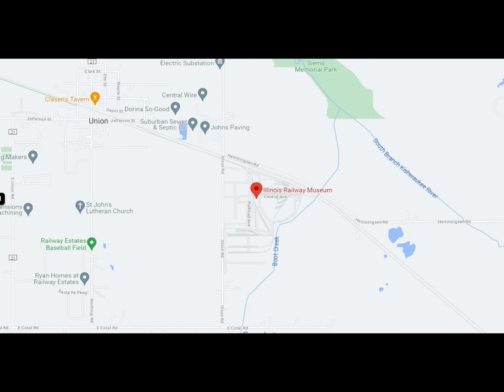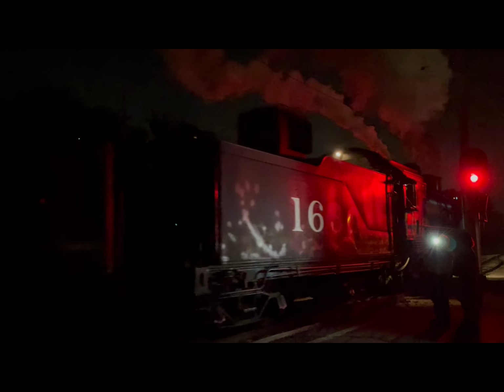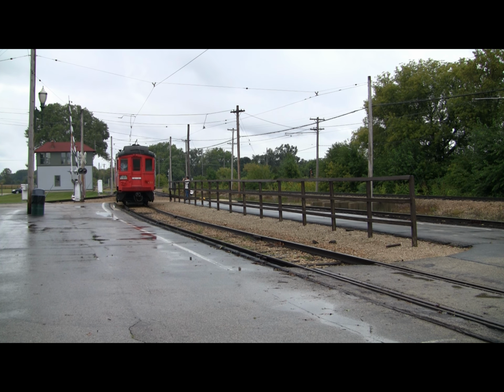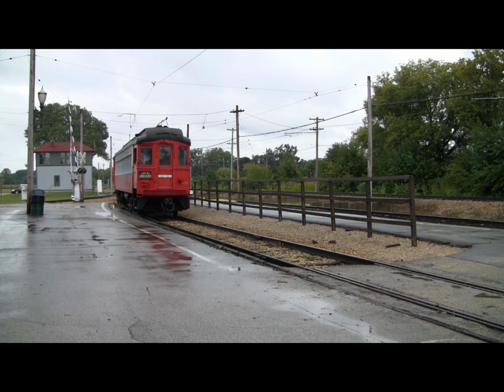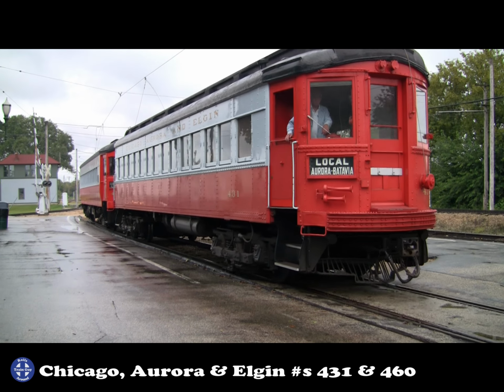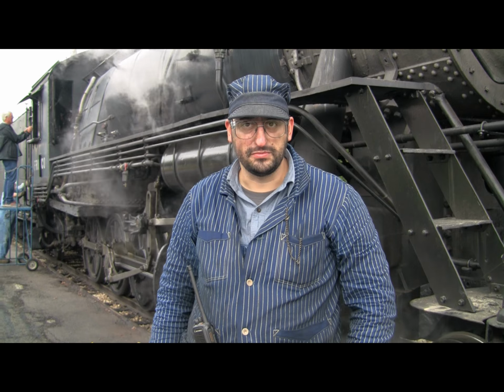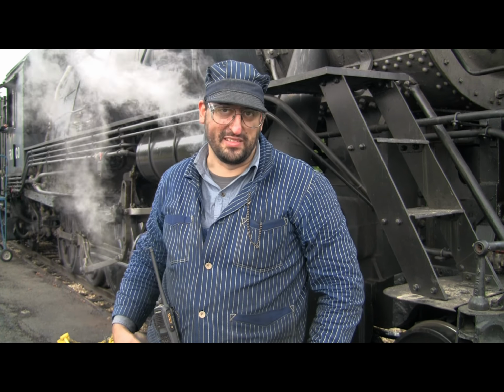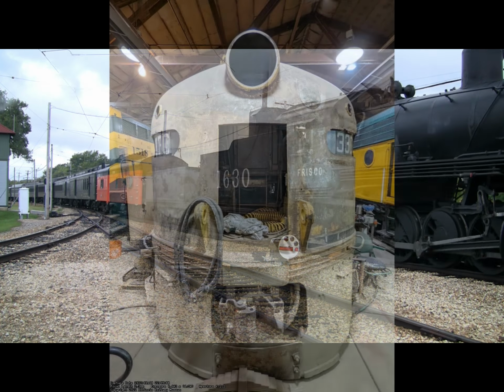Rails Around Train Guy visits the Illinois Railway Museum!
Shot on IRM's Showcase weekend, this visit features overnight operations, a ride onboard, interviews with volunteers & crew! Come along for a fun exploration of this famous museum!